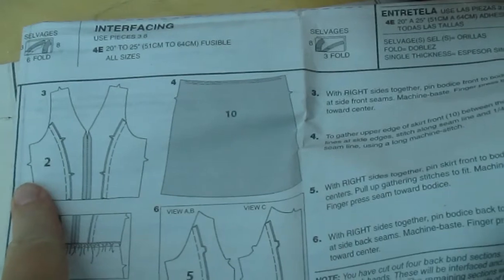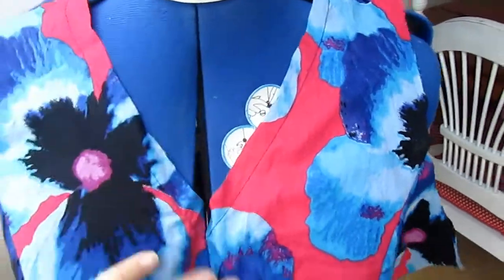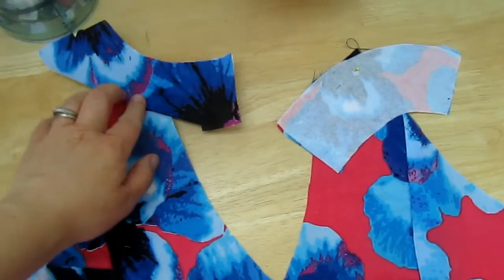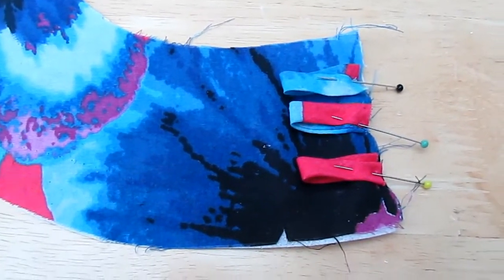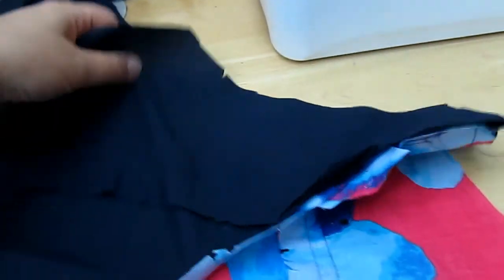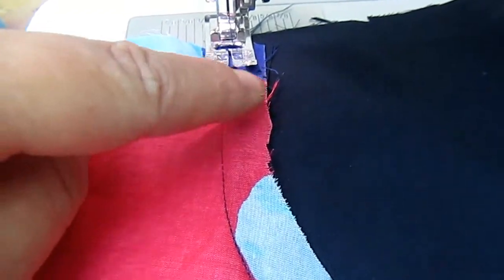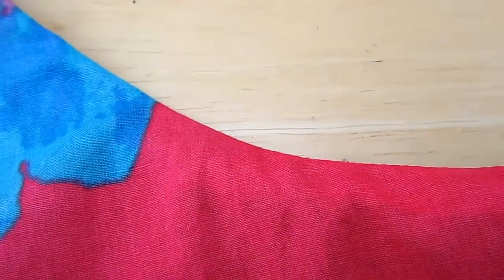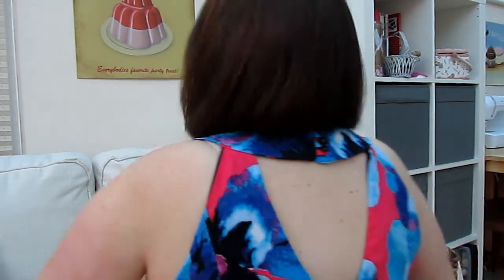Sewing my clothes #1 Summer dress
How to sew a Summer dress, using the Amazing Fit pattern 1354 by Simplicity Patterns.